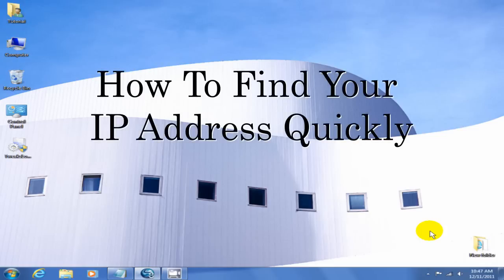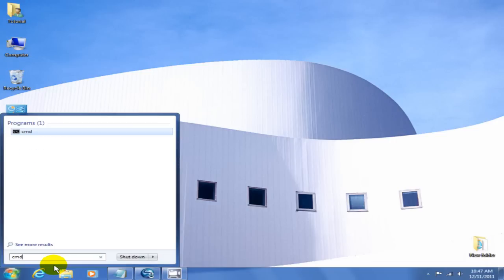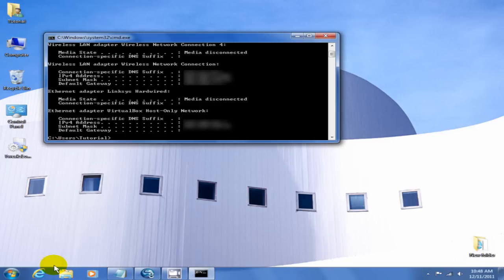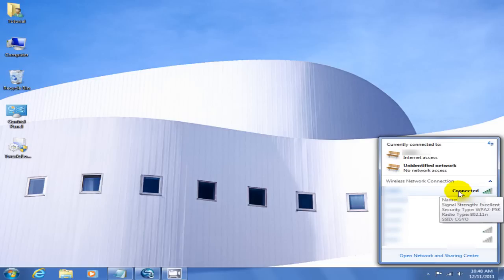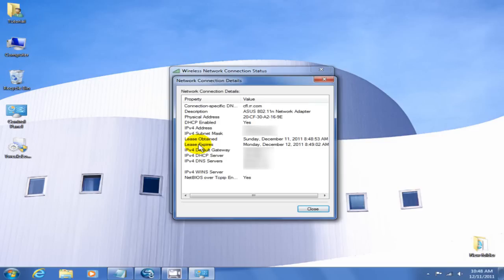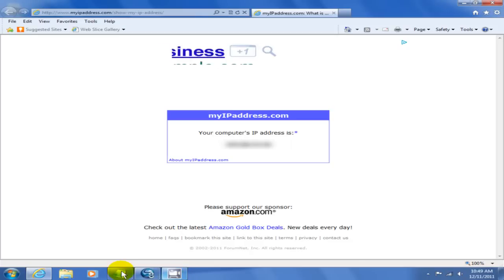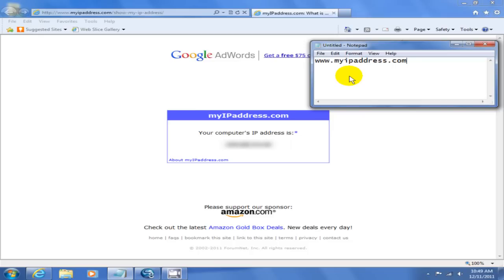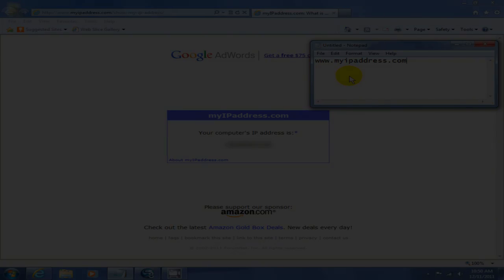How do I find my IP address - How to find my IP address fast & free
How to find your IP address fast.  A tutorial that shows you quickly how to find your ip address. How do i find my ip address for minecraft is easy to do. This works for any laptop & desktop computer with any Windows 8, Windows 7, XP & Vista OS. This is basicly a quick tutorial on finding out what your ip address is.  There is no need for a ip address finder or ip address changer when you can do it for free. By using a command line see how to find my ip address using cmd quickly. The steps shown in this video will let you know what is my IP address easily and how to find your IP without effort or IP hack.